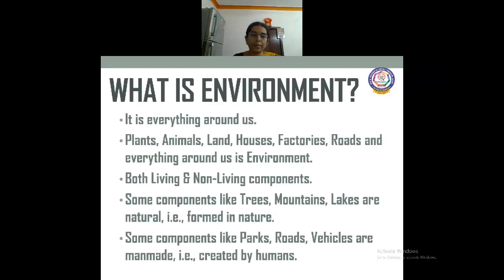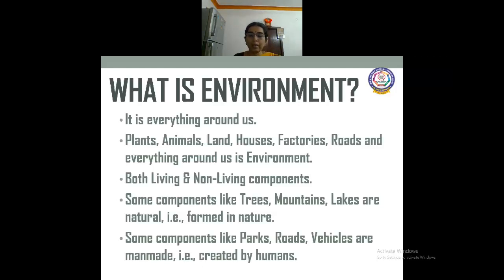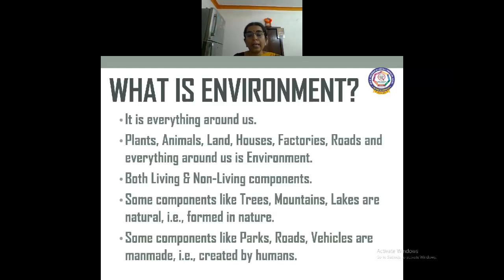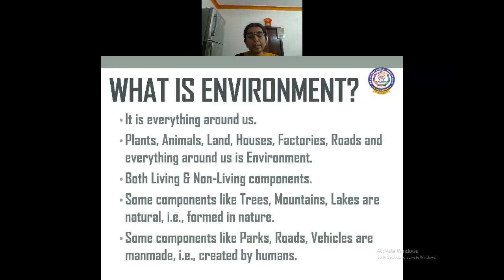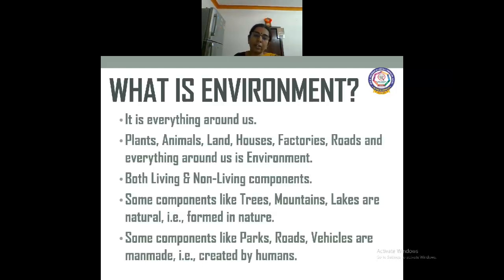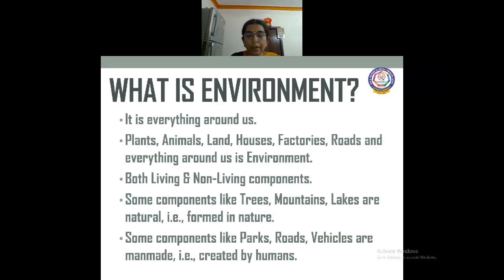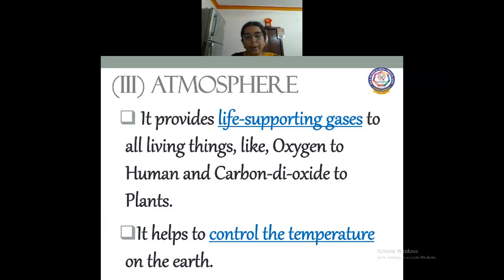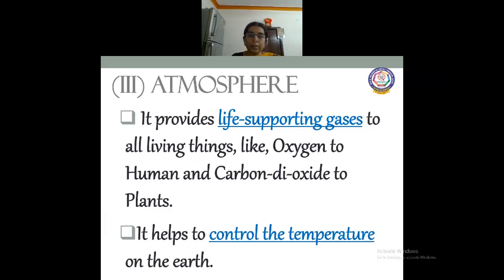CBSE - Class - VII - Social Science -Our Environment- Introduction